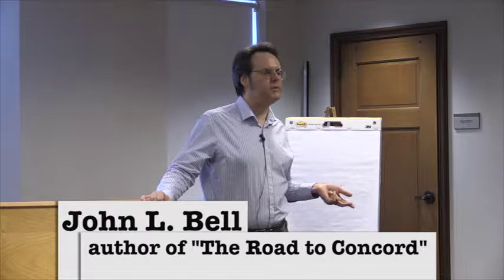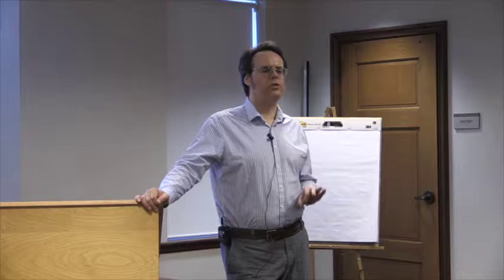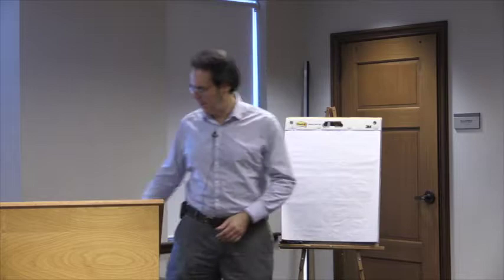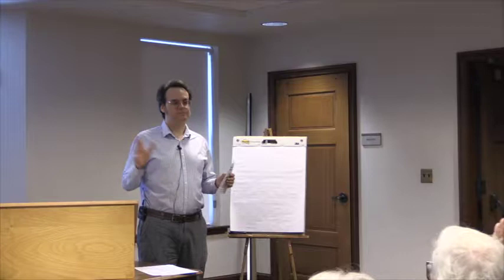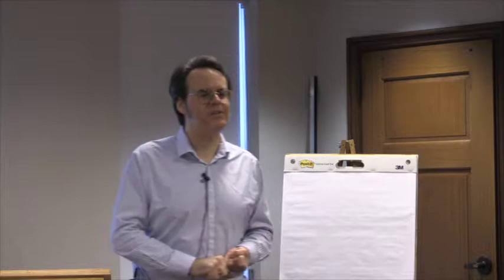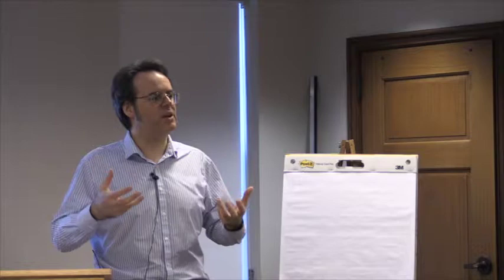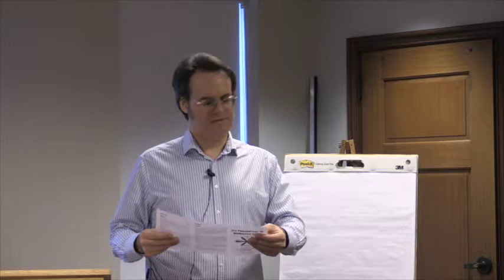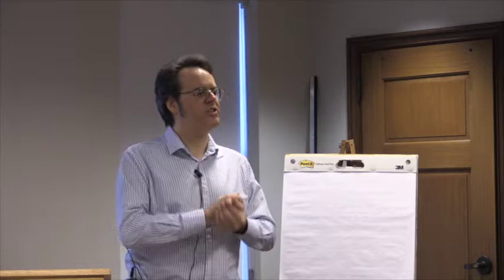6 Parameters of Narrative Voice - November 17, 2018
Local writer J.L. Bell discusses the basic fundamentals of what a story is and how knowing the fundamentals can make you a better writer.